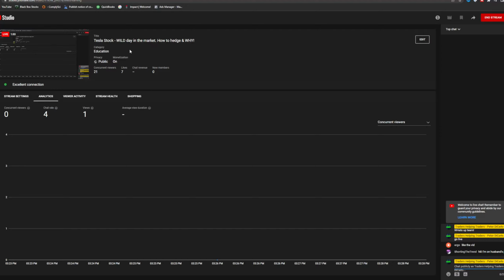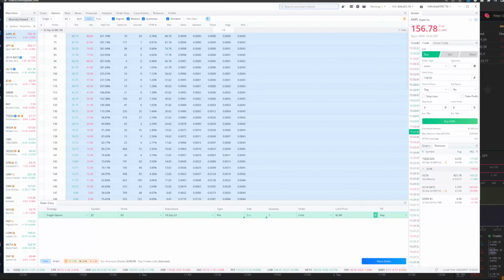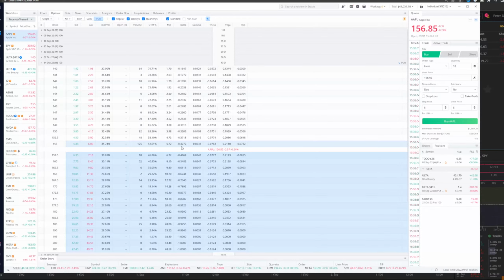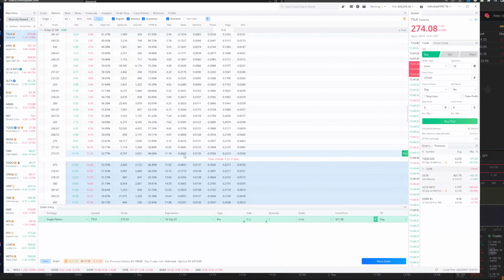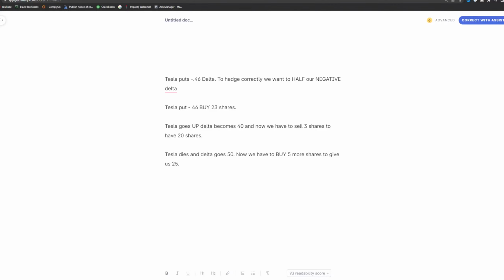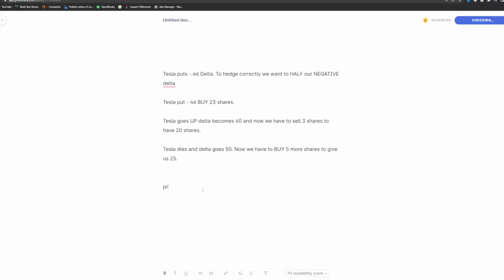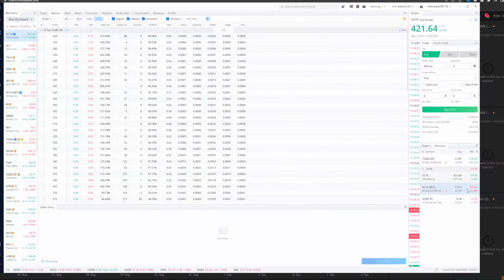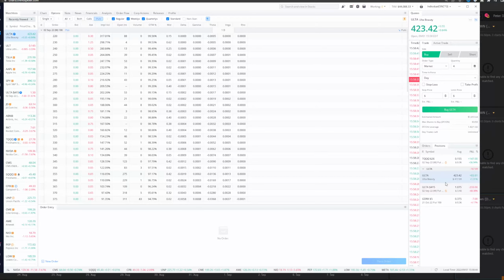Tesla Stock - WILD day in the market. How to hedge & WHY!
In this video we are going to go over tesla stock and where I see tesla stock   going in the coming weeks. As well, we will look into tesla stock unusual options activity today and what big money is doing with this stock. We will also be looking into some examples of options that you could take with this position and the best way to make the most money trading tesla stock